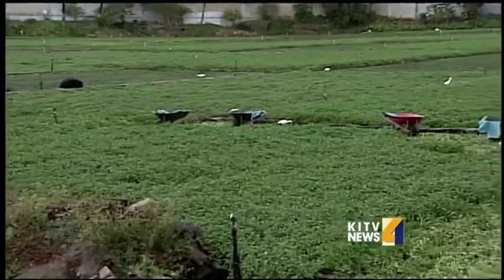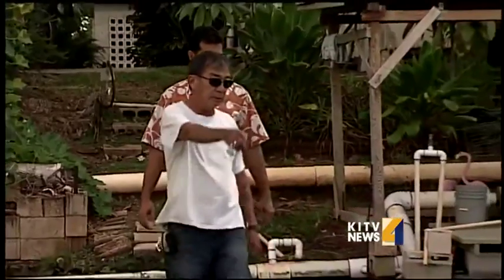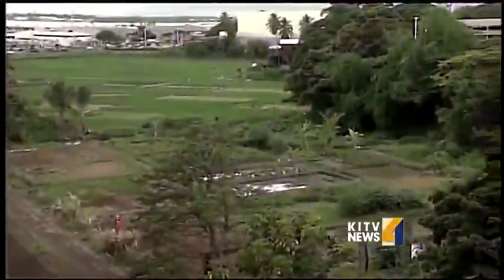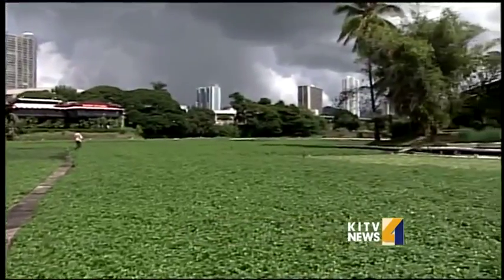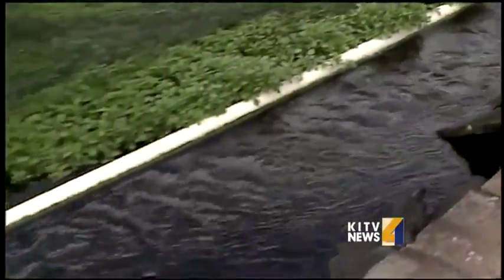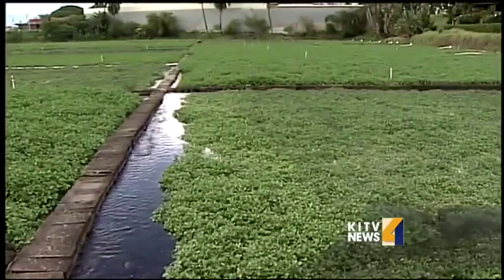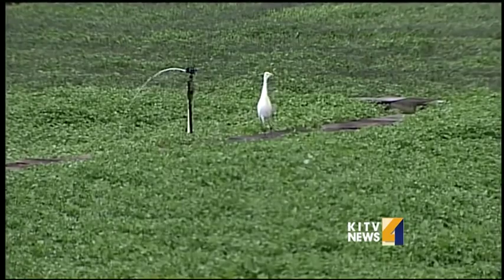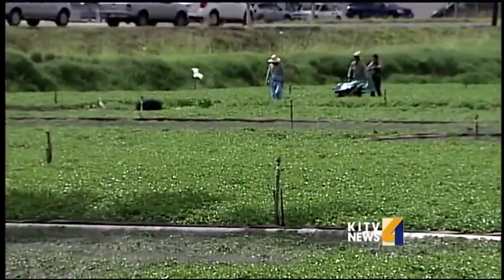Where You Live: Sumida Farm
If you've ever eaten watercress in Hawaii, there's a good chance it came from Sumida Farm. For news you need to know,